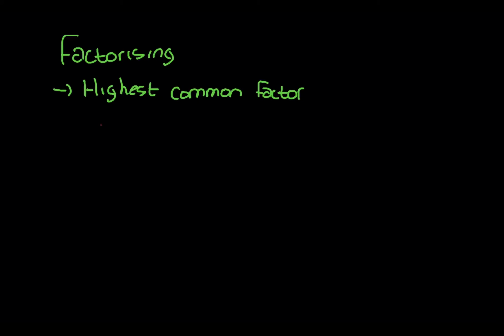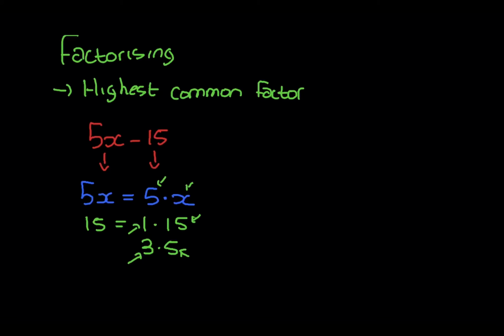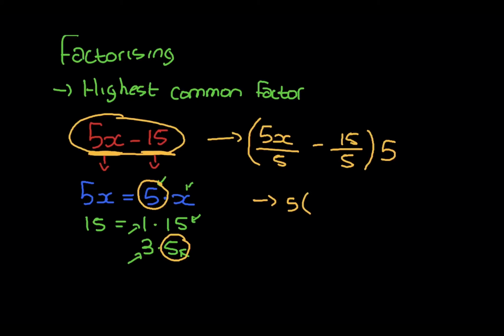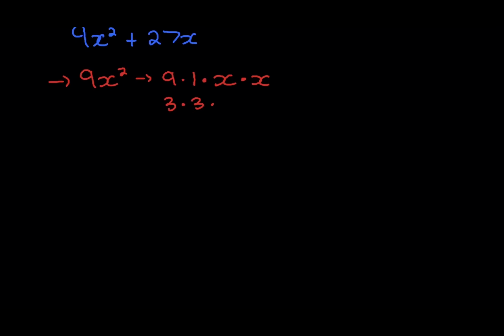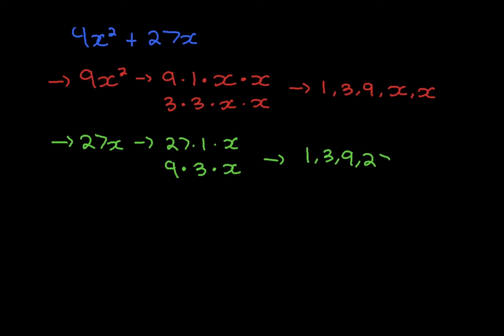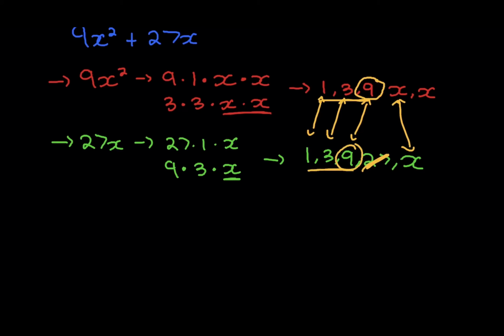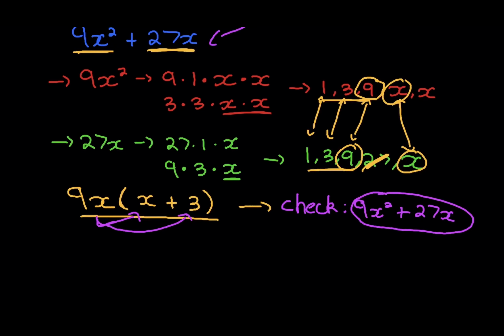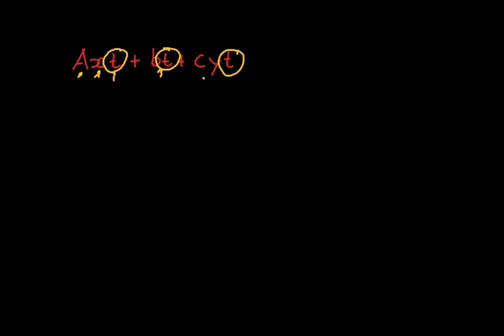How to Factorise (Basic Factorisation) | Project Learn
This video shows you how to factorise basic expressions using the method of finding the highest common factor.
I know I say "Alright" a lot. I am sorry.